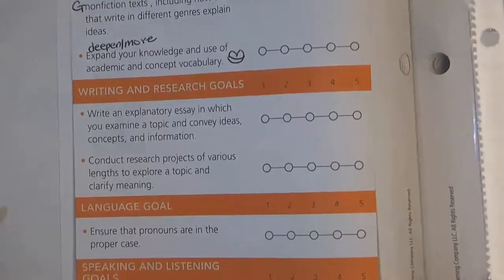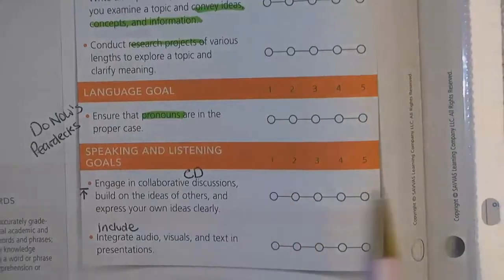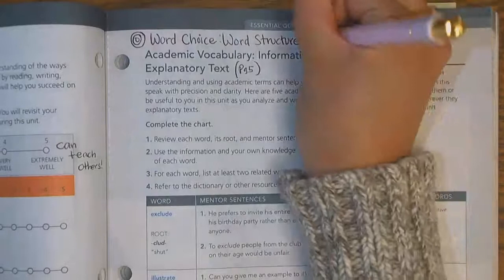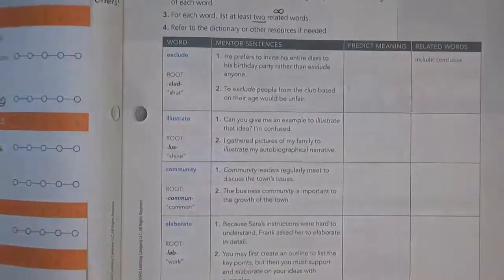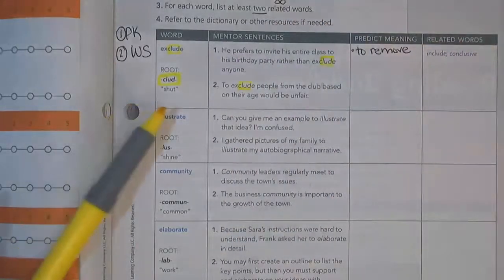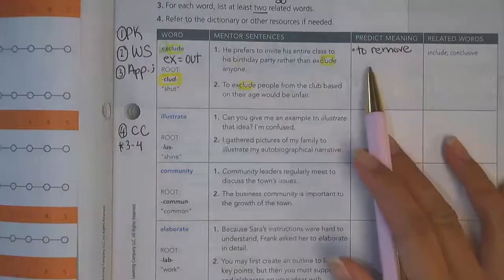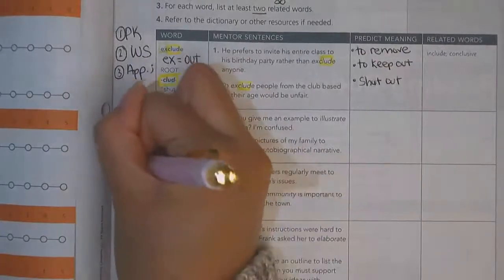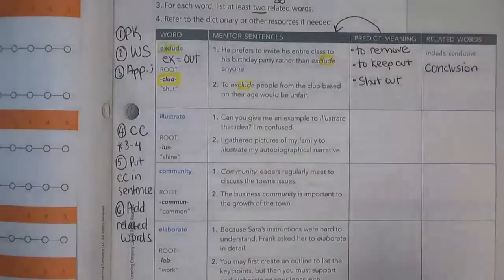Unit 2 Goals and P, R, S Directions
Follow the video and write your notes on Pg. 92-93 of your textbook.